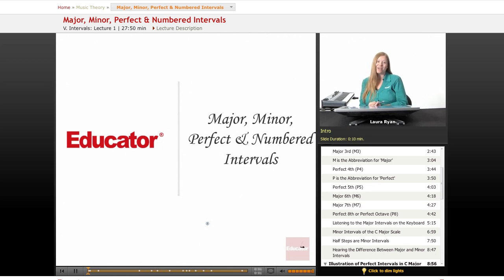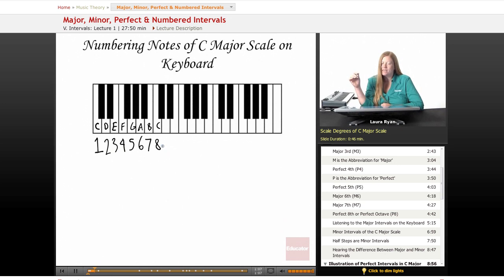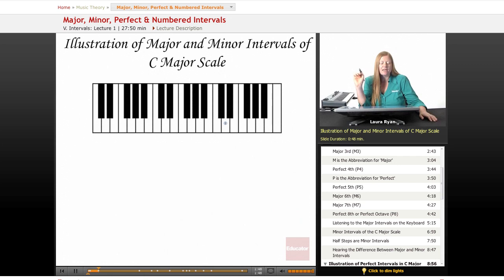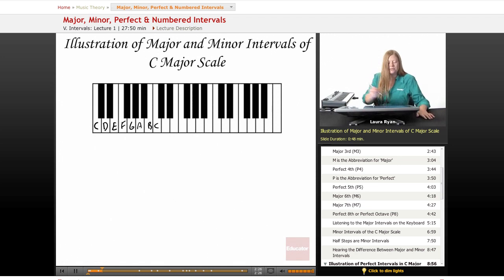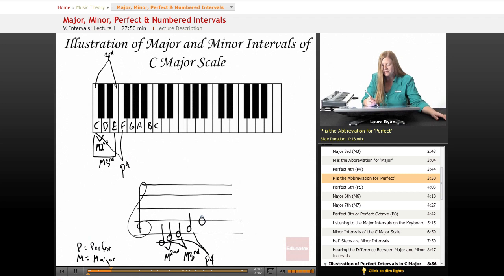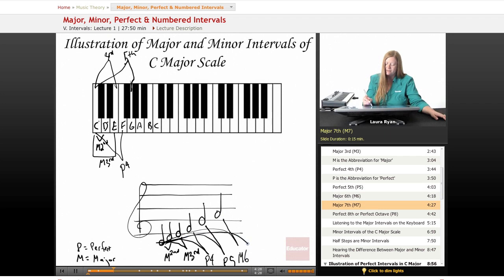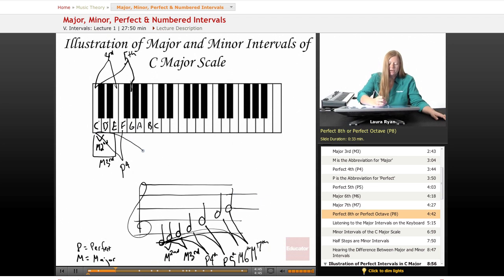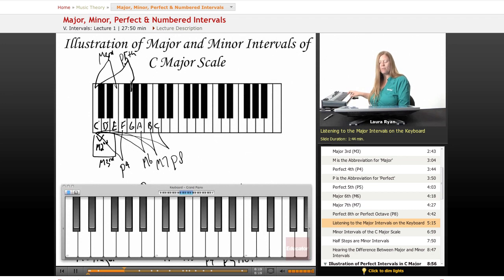Music Theory: Major, Minor, Perfect & Numbered Intervals